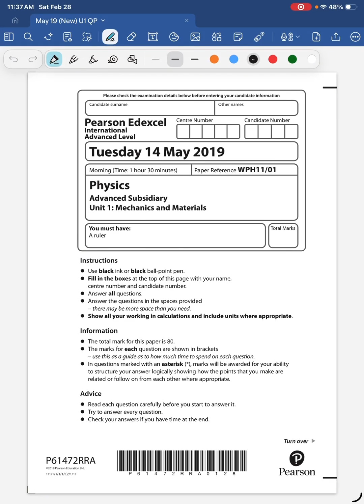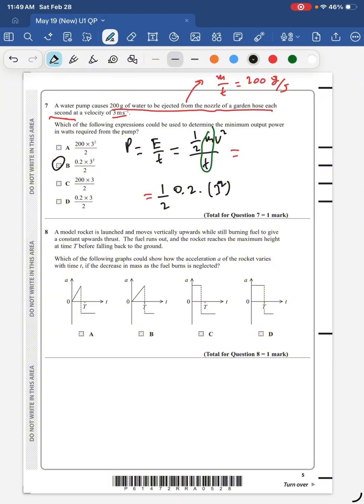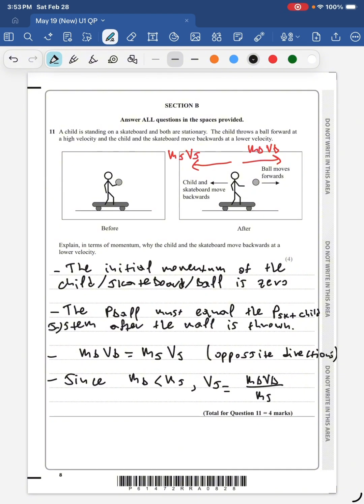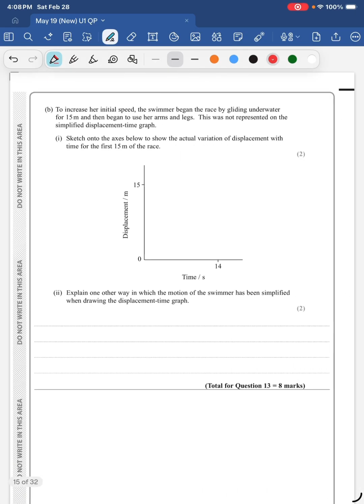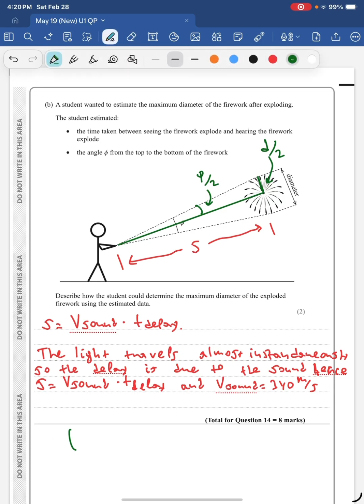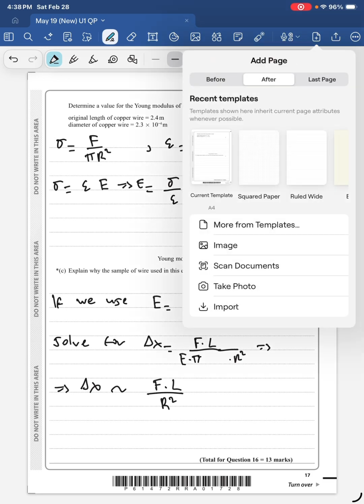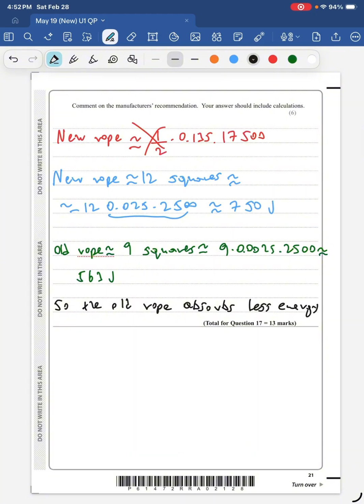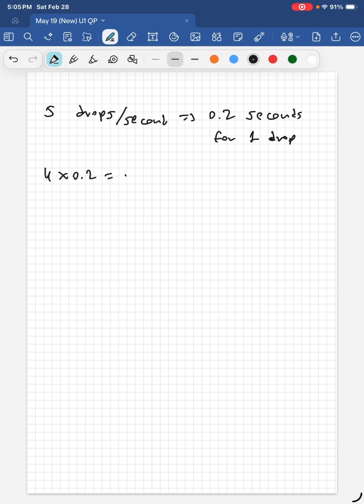IAL Edexcel Physics Unit 1 May 2019 Full Paper Walkthrough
Complete walkthrough of the May 2019 Edexcel IAL Physics Unit 1 Mechanics and Materials paper. We cover multiple choice, momentum, efficiency on a slope, displacement and velocity graphs, projectile motion, modelling the forearm, Young modulus, climbing rope energy, and terminal velocity.

This was a challenging paper and I believe it was the first sitting under the new specification, which made some questions feel unfamiliar in style.